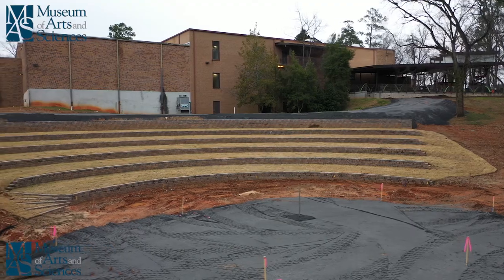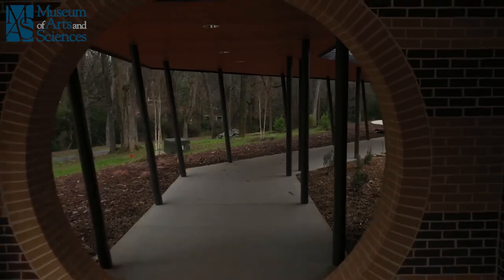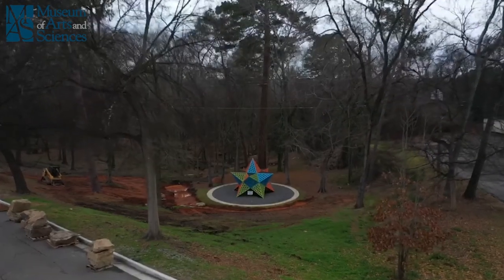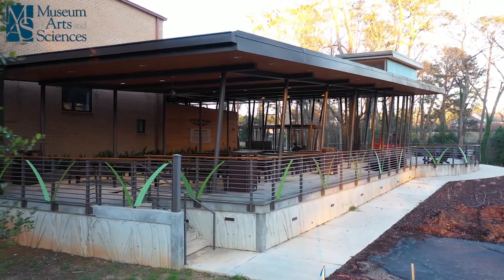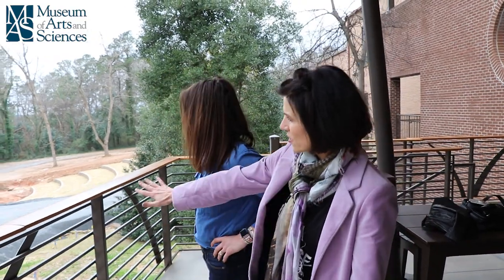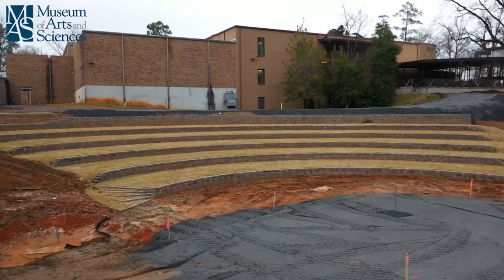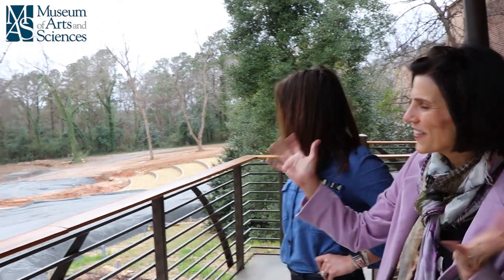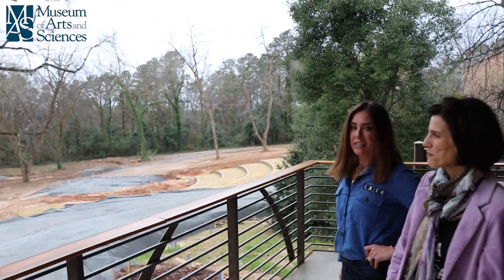Museum of Arts and Sciences Of Macon,Ga | Episode 6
The Museum of Arts and Sciences in Macon is a community museum in the U.S. state of Georgia. The facility includes four galleries with frequently changing exhibitions, the Discovery House with hands-on activities, live animal habitats, the Mark Smith Planetarium, an observatory, nature trail, garden, store, auditorium and classrooms. New exhibitions on fine arts, science topics, and the humanities are presented for durations of four to six months. The museum is open to the public daily and offers programs to schools and groups. Tours of the Mini-Zoo are presented daily along with planetarium shows, which feature new astronomical topics every two months.

History
In 1956, the museum started as a room in the Wesleyan Conservatory with a few activities for children. In 1964 the museum moved to 4182 Forsyth Road with the construction of the planetarium, a gallery, and workshop. A 1980 addition included most of the museum's infrastructure. The Discovery House, a new lobby and classrooms were added in 2001.

Monday: CLOSED
Tuesday - Saturday: 10:00 am - 5:00 pm

4182 Forsyth Road
Macon, GA 31210